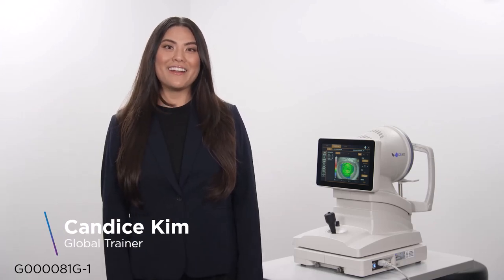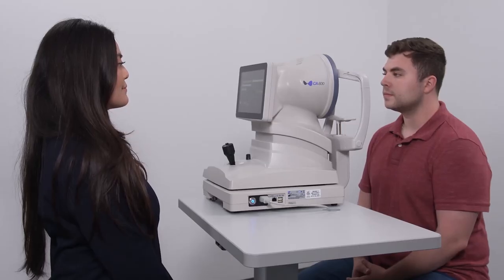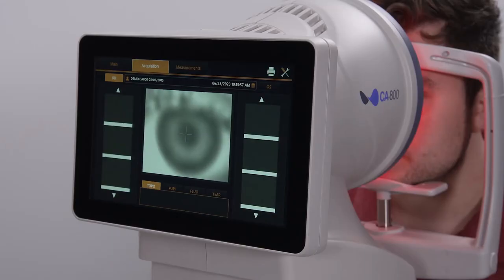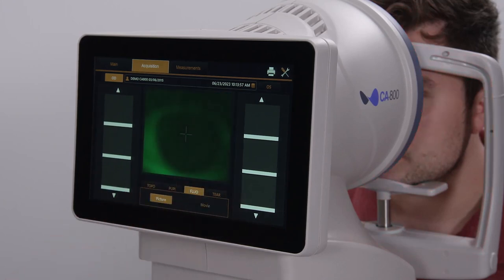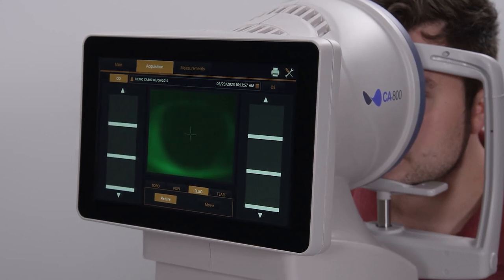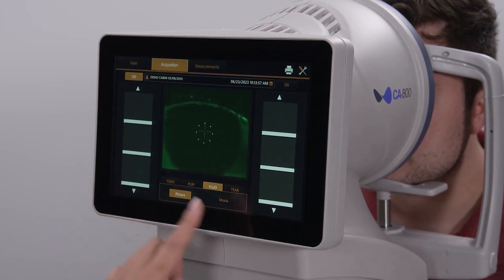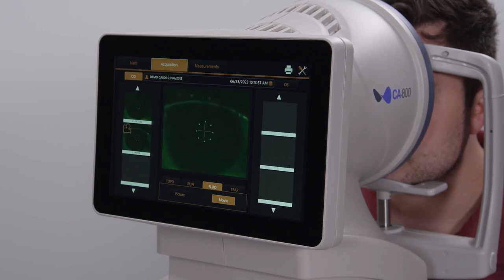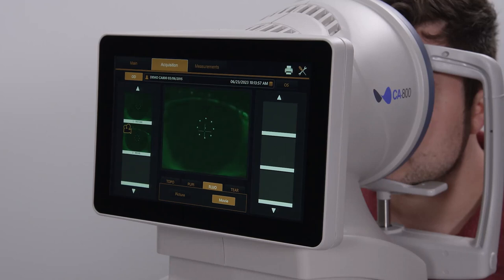Topcon CA-800: Capturing Fluorescein Images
Capturing fluorescein images and videos with the CA-800 is easy to do and supports record-keeping and clinical decision-making. This brief video walks you through the process of capturing fluorescein images and videos.